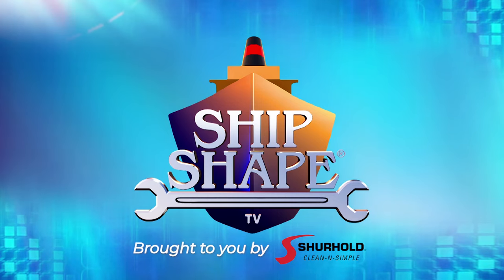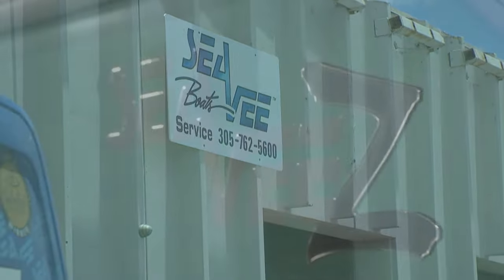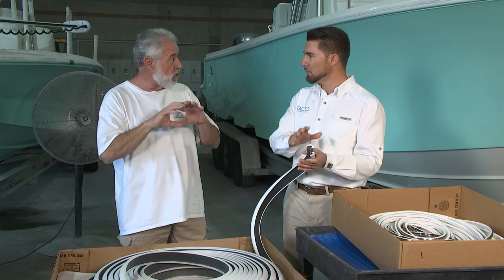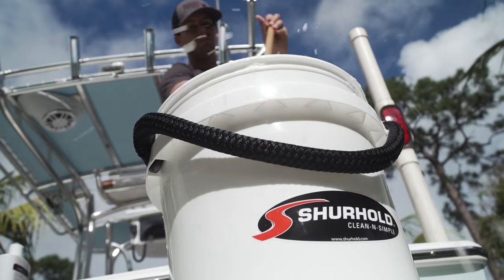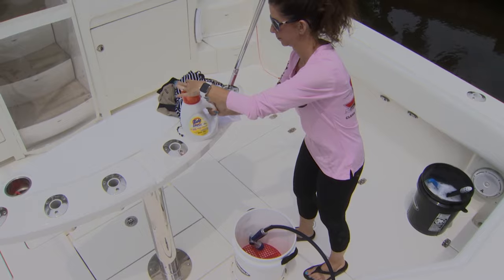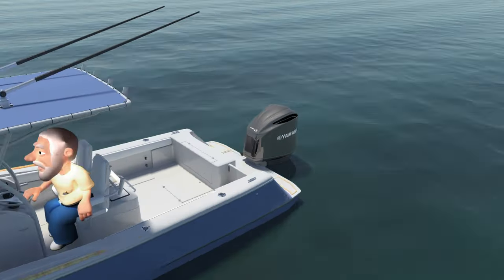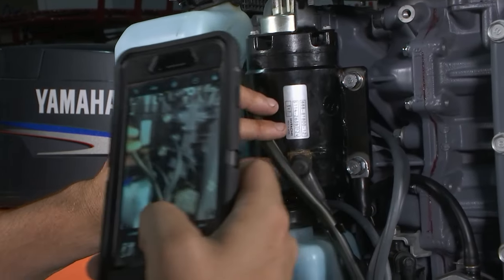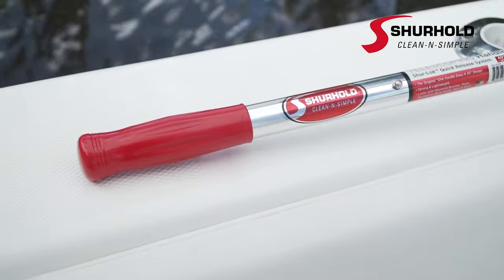Ship Shape TV #24-2 (FULL EPISODE) SeaVee, Taco Marine Rub Rails, Shurhold at Home and...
During this episode of Ship Shape TV, host John Greviskis works on overhauling his 2015 Sea Vee 320Z before putting it on the market to sell, performing tasks such as adding a new rub rail from Taco Marine; we join Tiann Berhoff of Shurhold Industries as she shows us how Shurhold cleaning products can also work effectively inside the home, from polishing pots and pans to using water blades in the bath and more. When it comes to maintaining your outboard, we join host Bryan Farrell and the experts at Yamaha Marine as they educate on how to properly replace a bad starter. Out on the dock, John meets with Randy Kent of Marine Concepts, who shows us a useful product for protecting your boat from the elements, a unique cover that can be deployed in under one minute.

Video Shortcuts:

00:00 - Ship Shape TV introduction
00:15 - Introduction of Sea Vee 320Z project at Sea Vee HQ
02:14 - Removing rub rail on Sea Vee 320Z for replacement
03:11 - Product overview of new rub rail from Taco Marine
05:15 - Installation of new Taco Rub Rail on Sea Vee 320Z
7:25 - Using Shurhold Buff Magic for cleaning pots and pans
8:25 - Using Shurhold Bucket for carrying shoes, laundry and more
9:30 - Using Shurhold Handle and Boat Hook to attach drying rack
9:46 - Using Shurhold Bucket for safely stowing and preparing dive masks
10:40 - Using Shurhold Water Blade for cleaning shower glass and windows
11:04 - Using Shurhold Hose Strap for carrying life jackets and more
11:55 - Properly replacing starter on a Yamaha Outboard
16:15 - Introduction and explanation of the “One Minute Boat Cover” a product for covering your boat while dockside
20:58 - Wrap up of rub rail project on Sea Vee 320Z, sliding in insert
22:38 - Credits